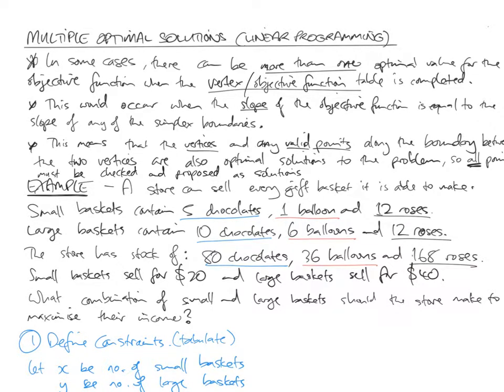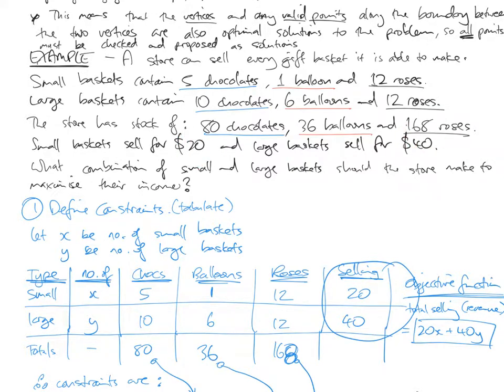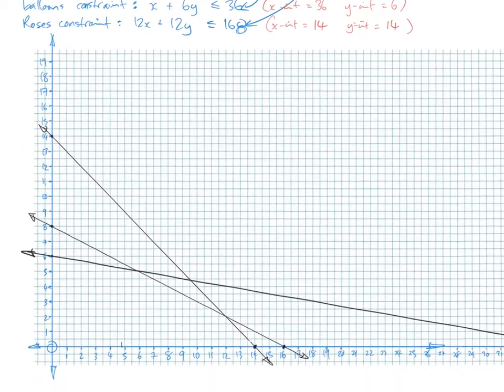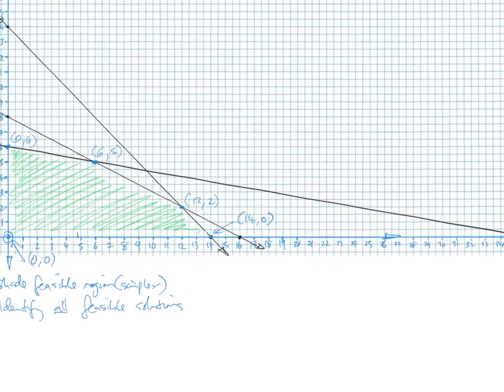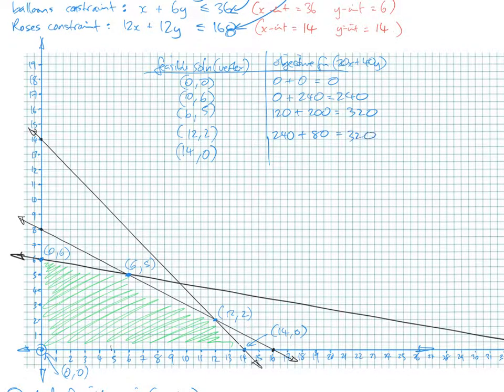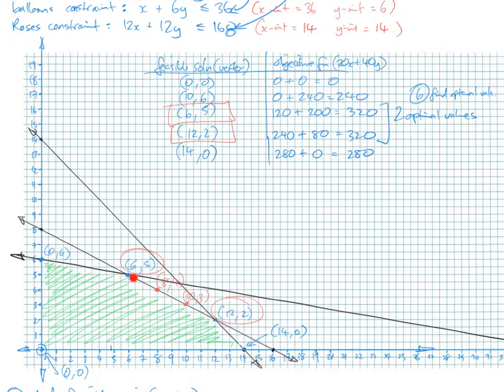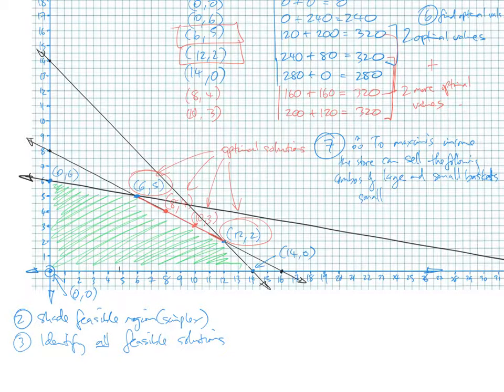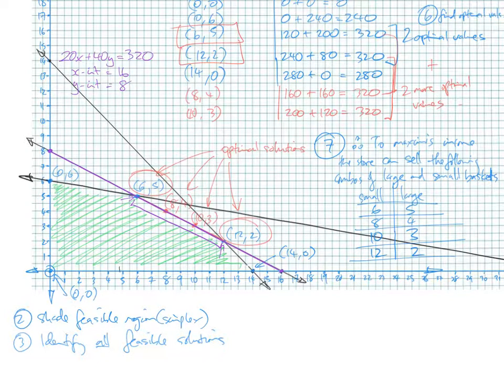Multiple Optimal Solutions Linear Programming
Video on Multiple Optimal Solutions when Linear Programming.